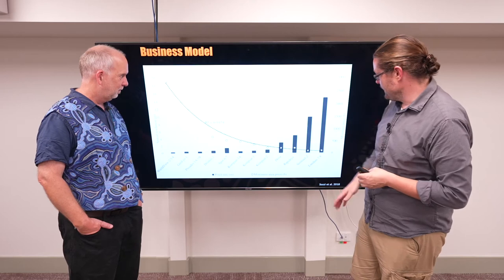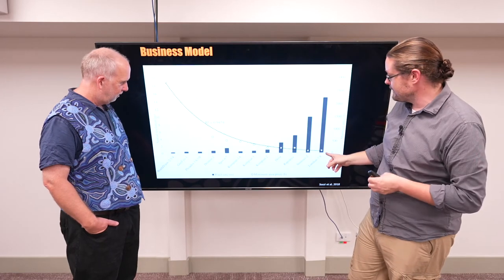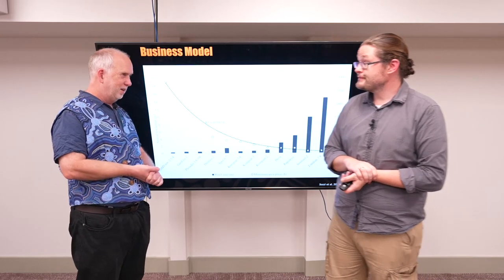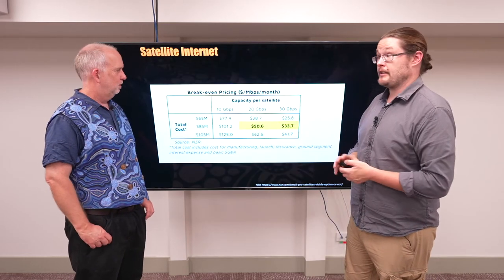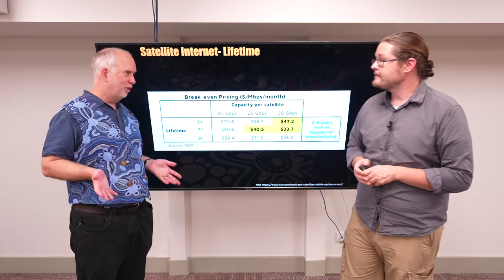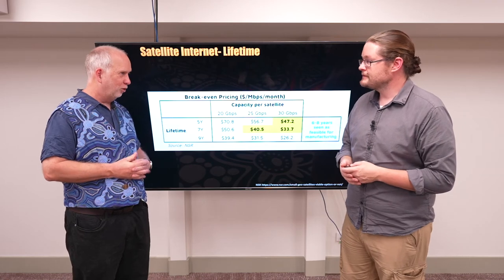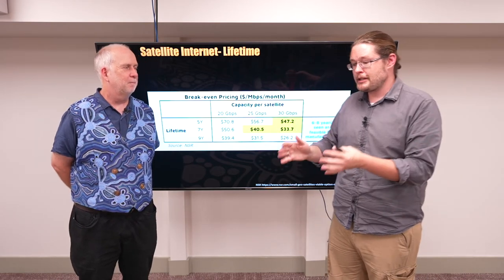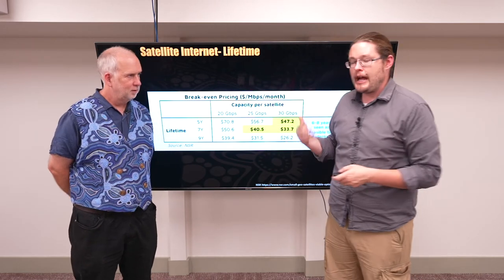Old Space V2.7 Commercial Satellite Business Models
Building a business model that uses satellites has lots of different considerations.